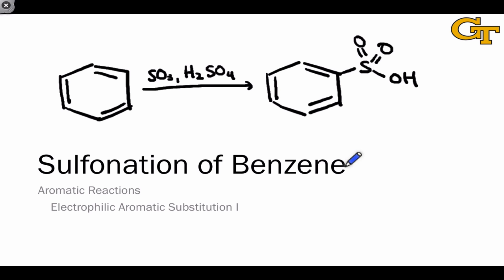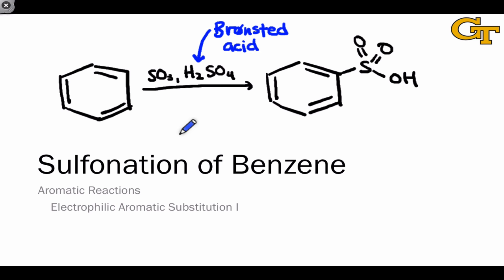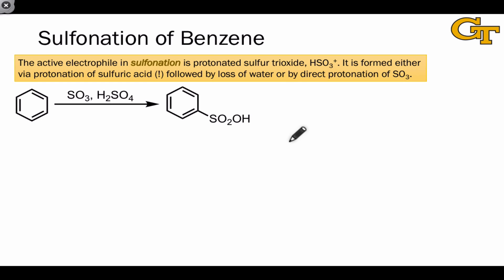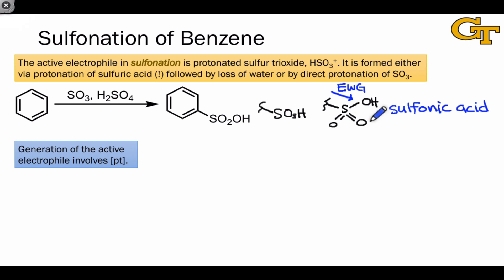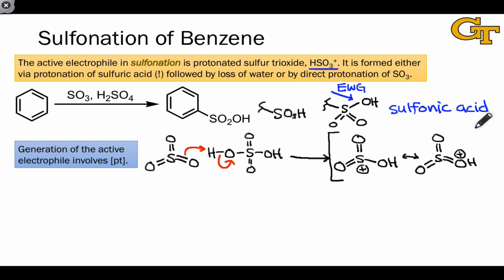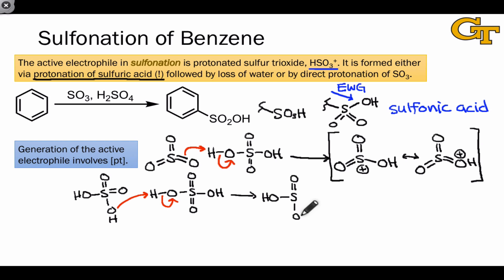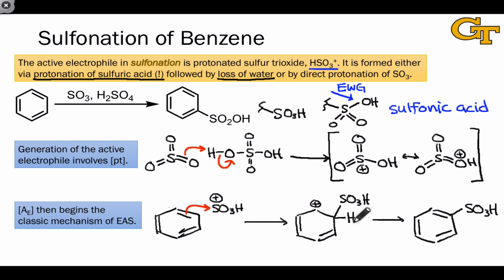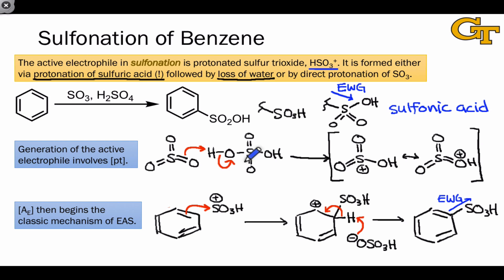35.02 Sulfonation of Benzene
Nature of the sulfonic acid functional group. Mechanism of sulfonation. Deactivation of the product toward further substitution.

00:00 Introduction
01:21 The Sulfonic Acid Group
02:30 Generation of the Active Electrophile
04:43 Electrophilic Addition-elimination
05:32 Further Reaction of the Product?